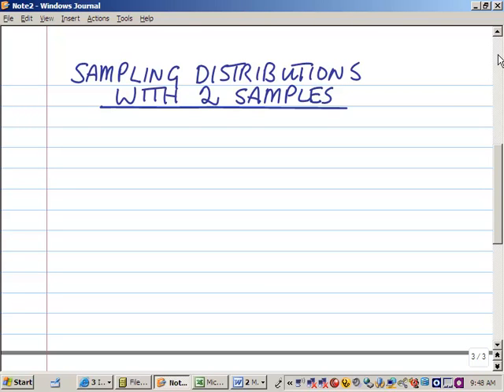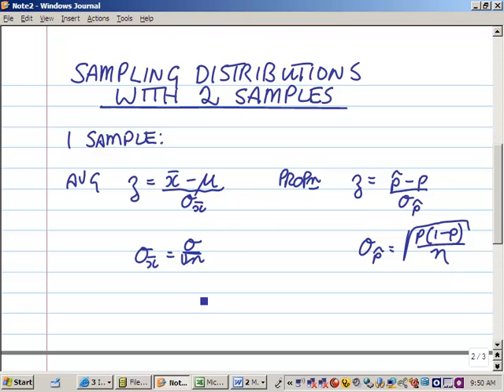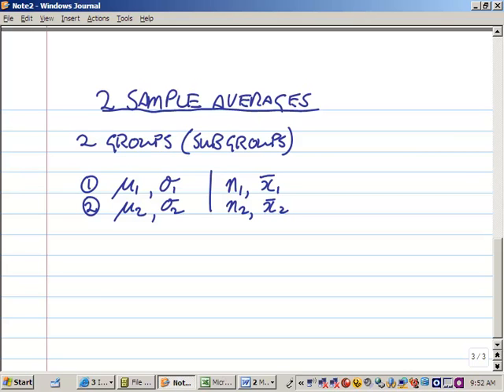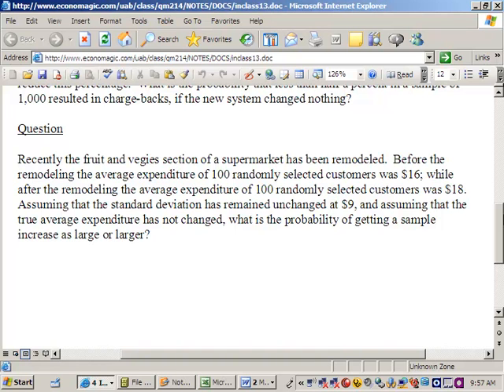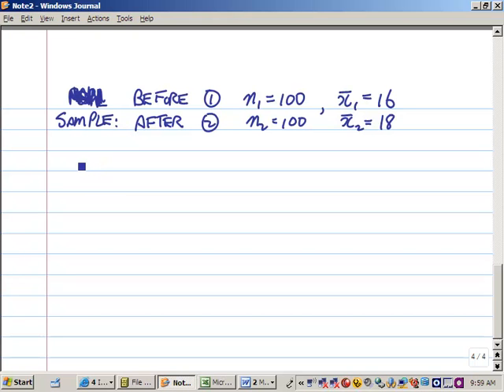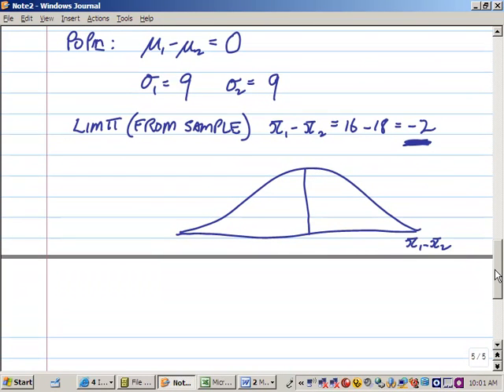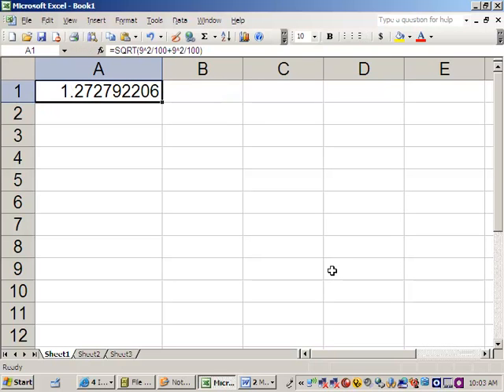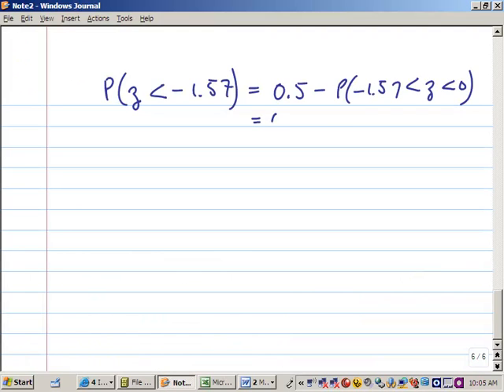QM214: Module 5: 10: Video 3: Part 1/4